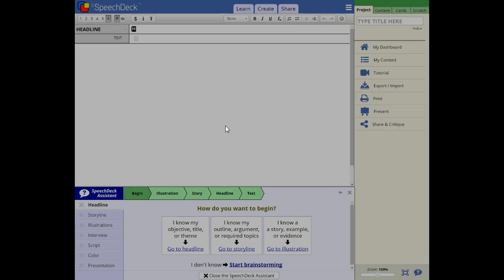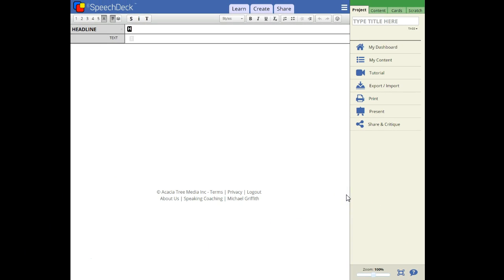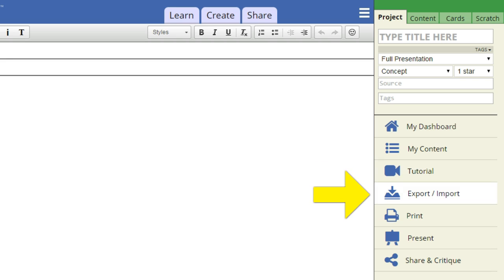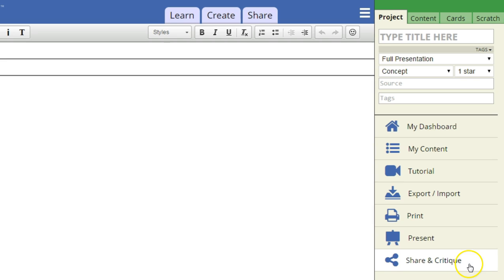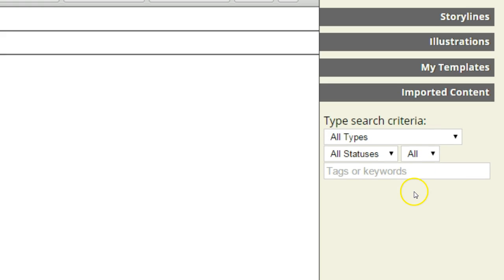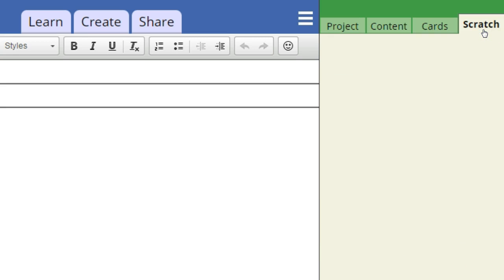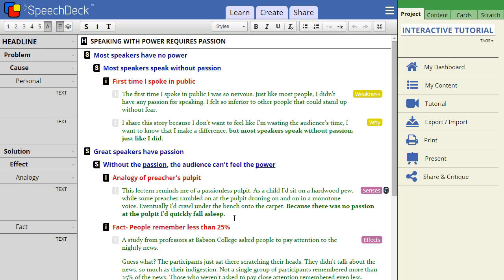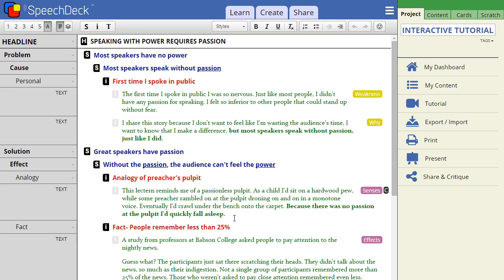Speech Crafter Overview - Display Layout